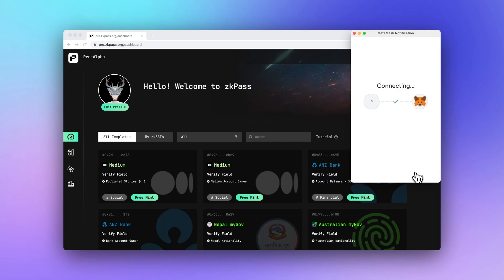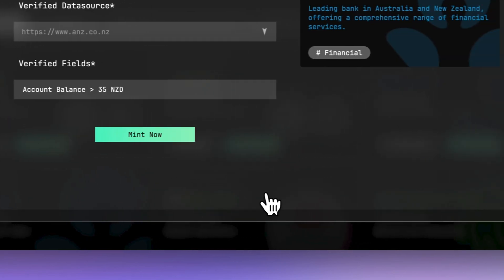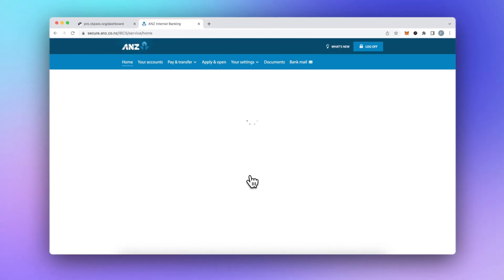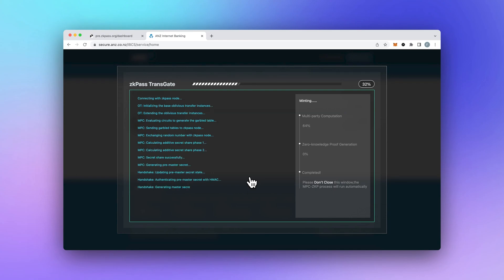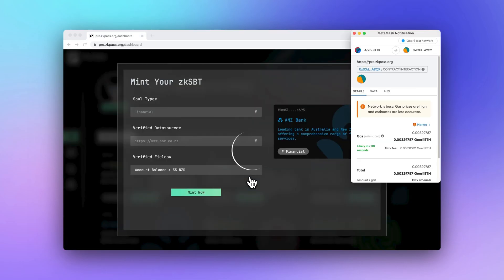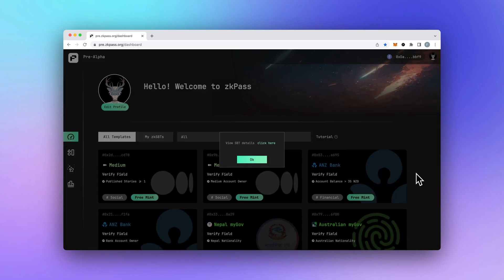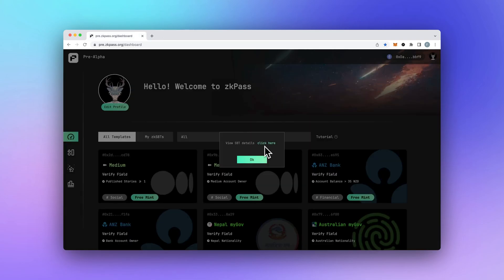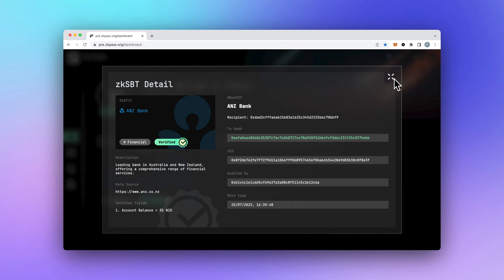zkProof of Bank Balance - zkPass Pre-alpha Testnet Showcase #2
Proof of Everything with ZK.

This demo shows how you can prove your ANZ Bank Balance without uploading any files or compromising your privacy details using a zero-knowledge proof.

When a user logs into a trusted data source, they receive an Access Token for the site. With this token, the user can access their data information on the site. This process is a common practice in today's digital landscape, as it aligns with how the TLS protocol functions.

The zkPass protocol plays a simple role in the user's interaction with the data source. It provides a share of the integrity key, known as the MAC Key, through a node operating within the protocol. This node collaborates with the other half of the user's MAC Key to establish communication with the data source server using standard TLS. The nodes serve to prevent client-side fraud, and they operate in a decentralized and permissionless manner. Consequently, neither the zkPass protocol nor the nodes can access or collect any user data.

Moreover, it's important to note that the zkPass protocol doesn't link a wallet to an individual. Instead, it associates the wallet address with the zkSBT (Zero-Knowledge Soul Bound Token) on the blockchain. At this point, the identity remains private, as the zkSBT merely signifies that the wallet address has undergone verification in some manner. For example, it may indicate whether the wallet holder is an Australian citizen without disclosing their specific identity. Similarly, the zkSBT doesn't reveal specific asset details, such as the exact number of assets in a USDC account on a platform like Binance.